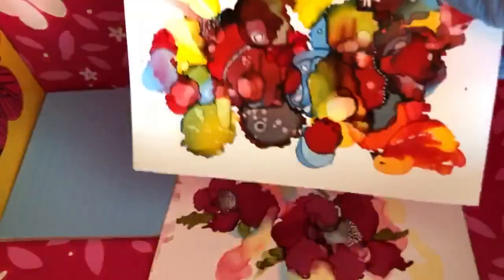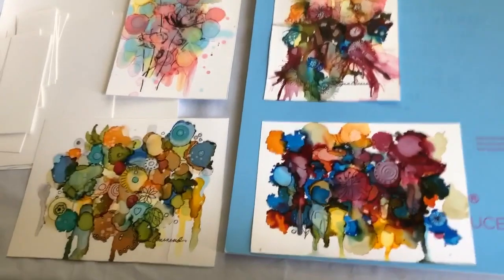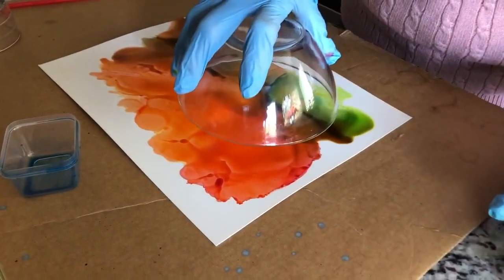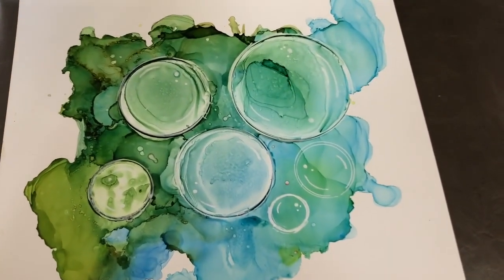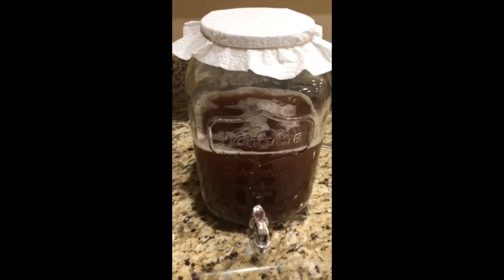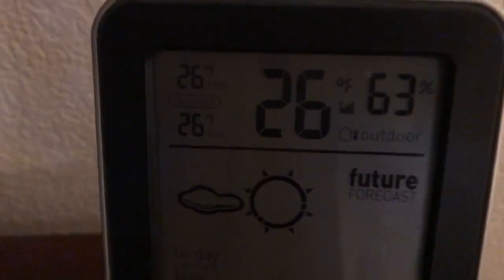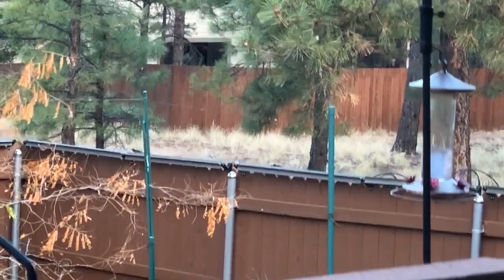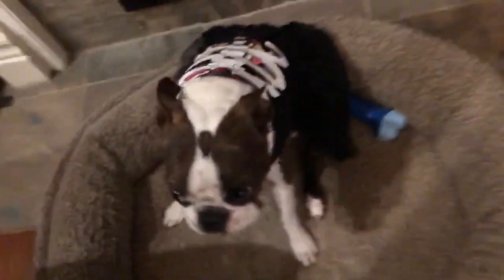Vlog—Missing My Baby